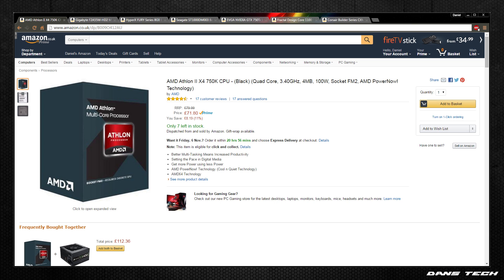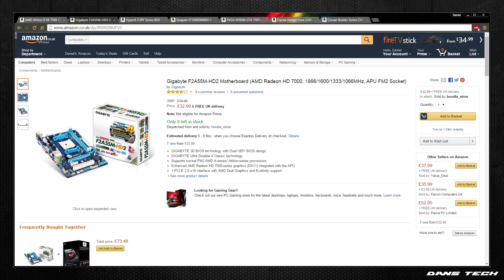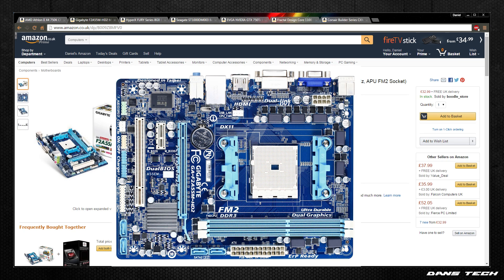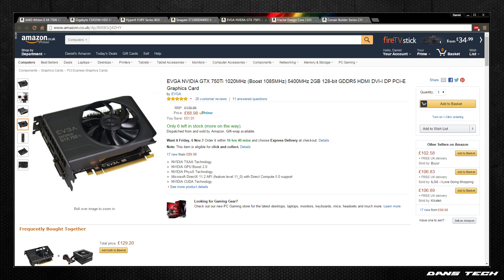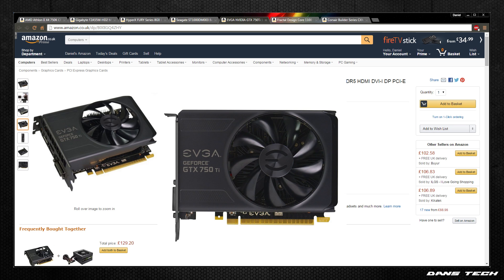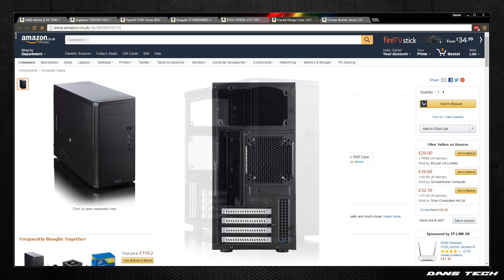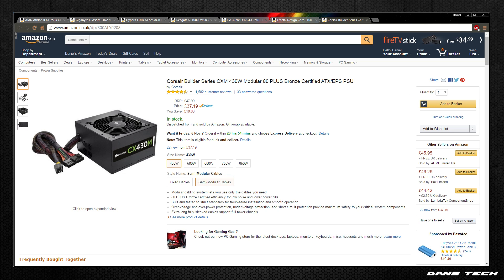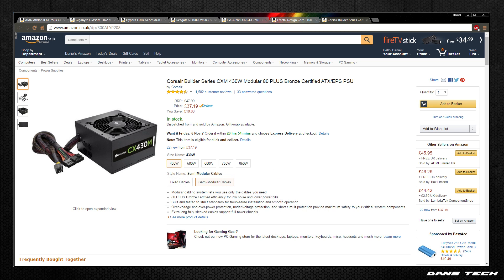Best £300 Gaming PC Build (Dec 2015)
Hi guys, today I bring you the Best £300 Gaming PC Build for late 2015. Featuring an AMD 750K & Nvidia 750Ti.

All other music I own legal right to use via AudioMicro via MakerGen.